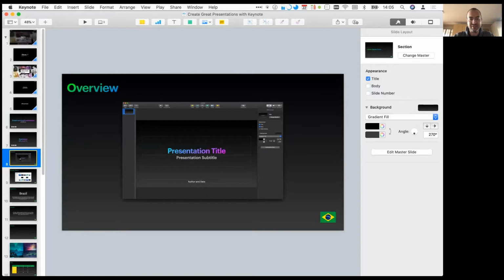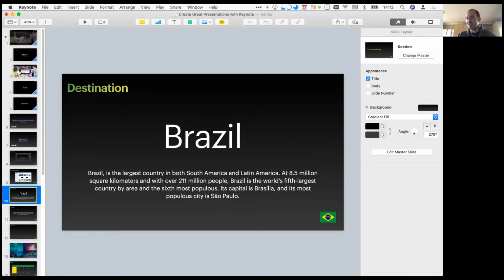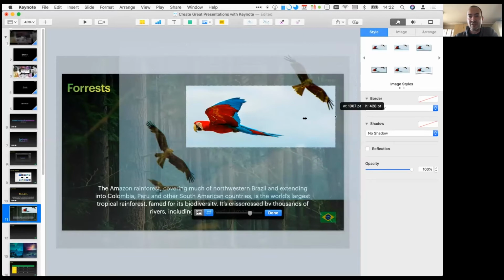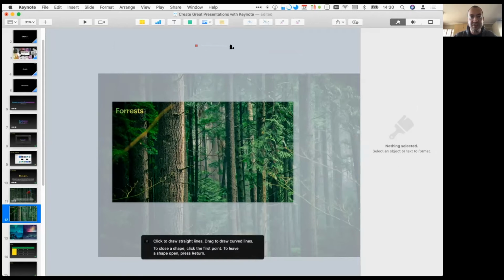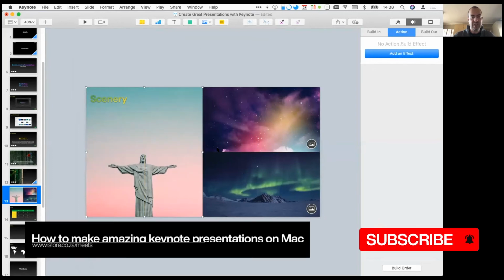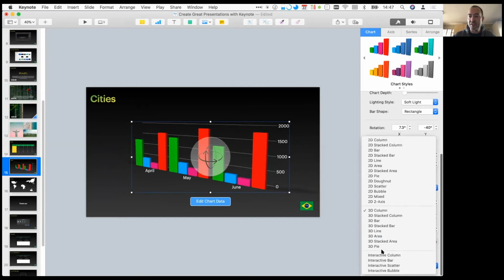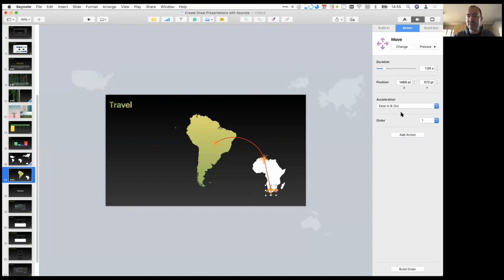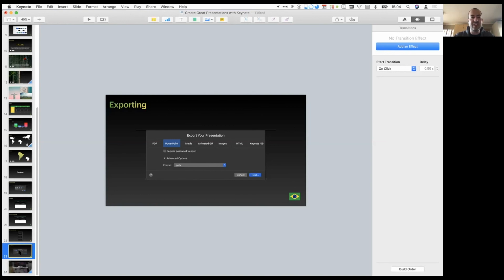Mac Series: How to make amazing presentations in Keynote on Mac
Keynote has powerful tools and dazzling effects to make stunning and memorable presentations. Learn about the basic features of Keynote to help make presentations as polished as your ideas.